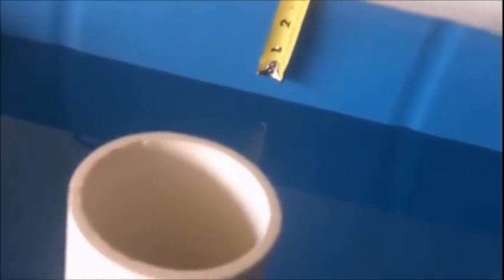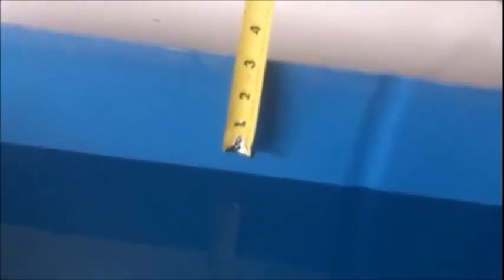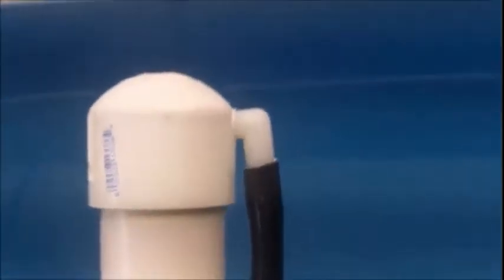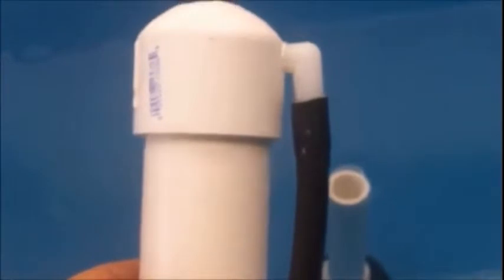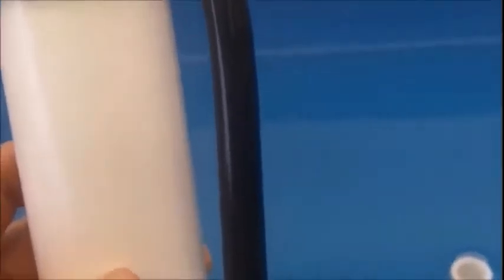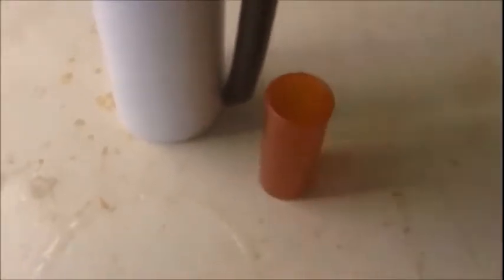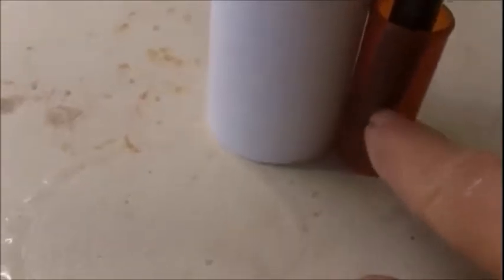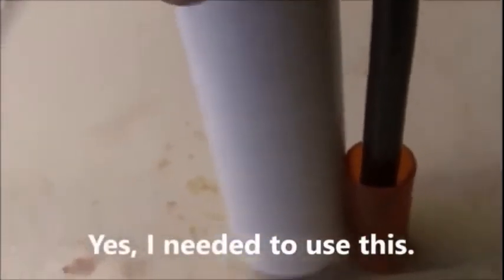Aquaponics, aquarium fish tank with barrel grow bed water test.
music